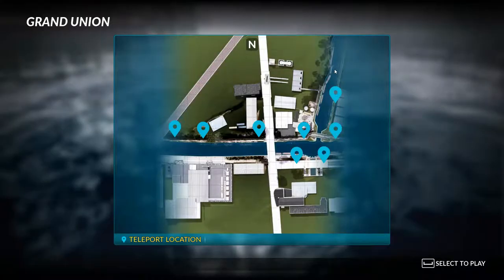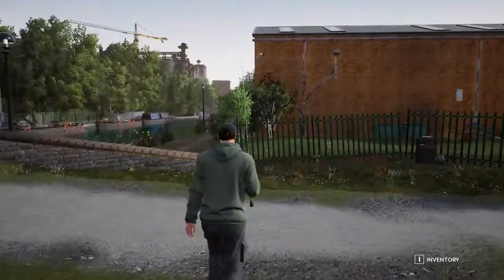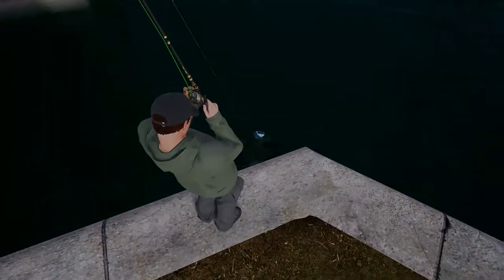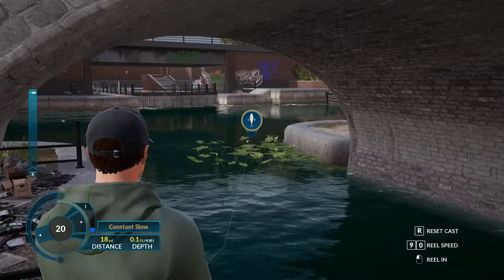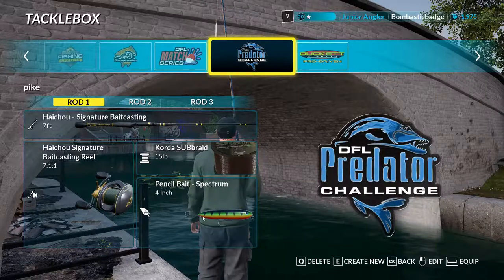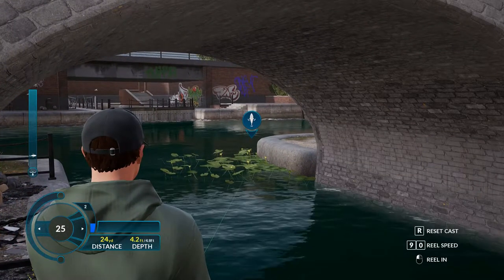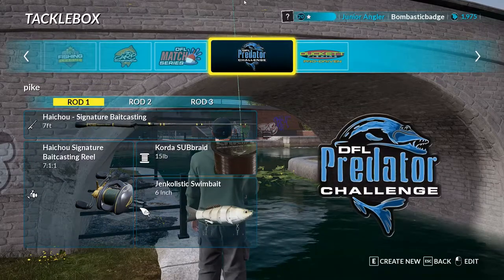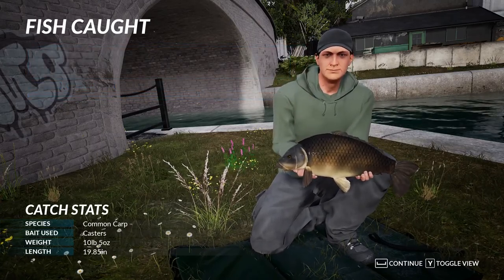Pike And Carp on Grand union canal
more of this coming soon :-)